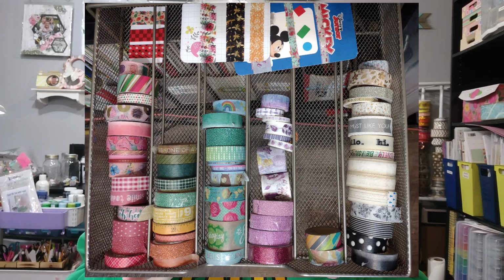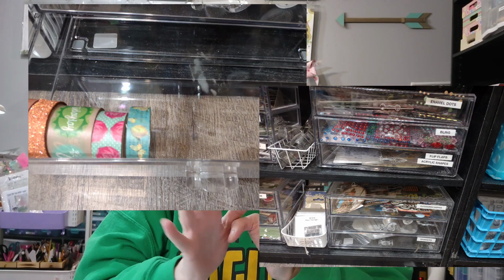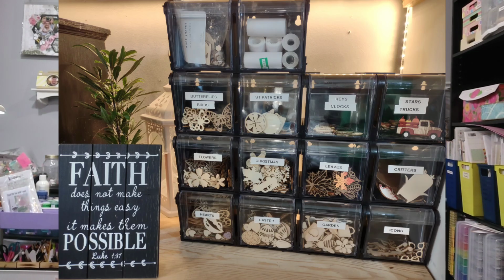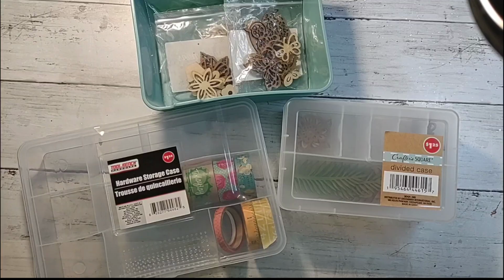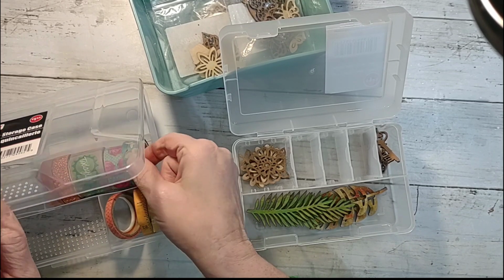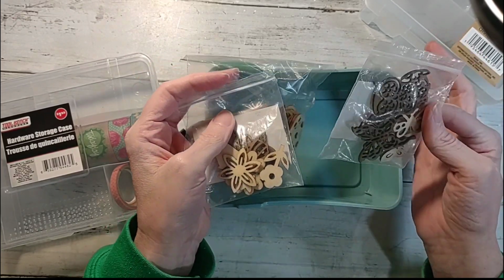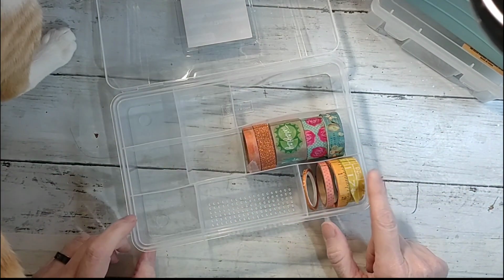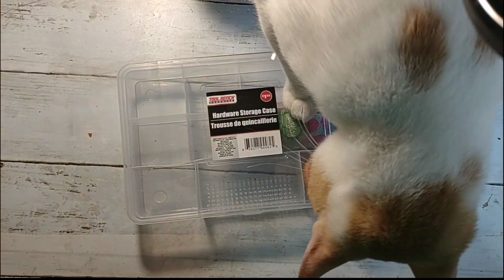Organizing Washi & Wood Veneer- Craft Room Declutter & Organization Series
We will be tackling decluttering and organization in October! I will be working right along with you! Are you up for the challenge to whip your room into shape?